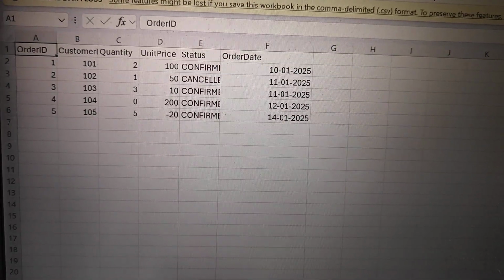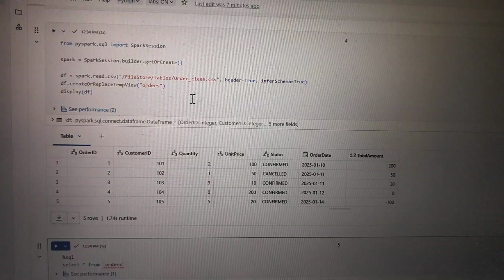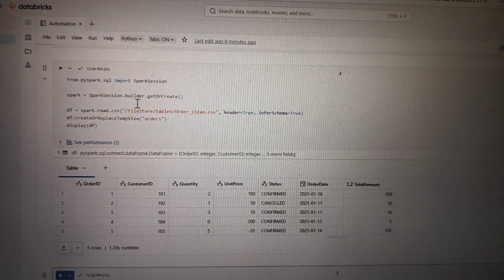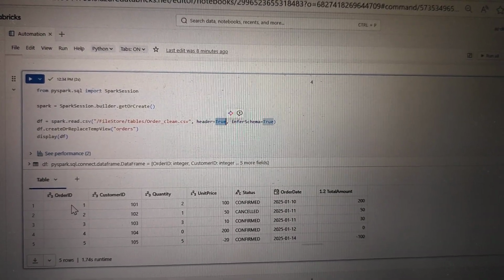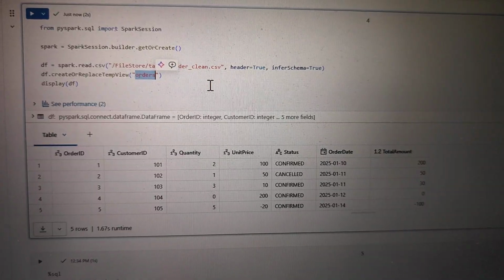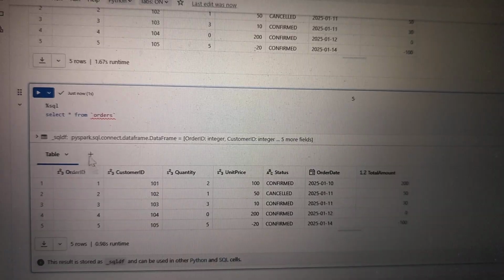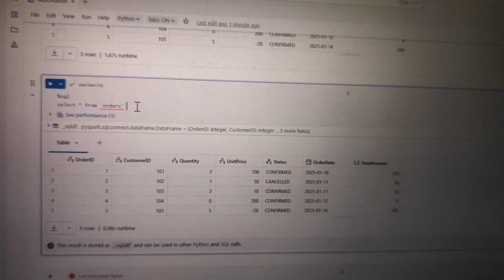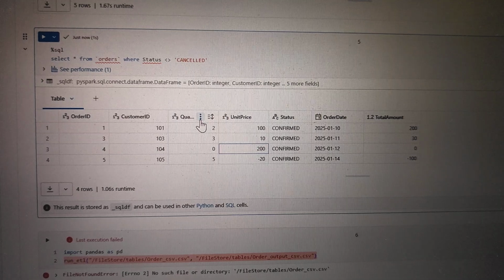How to read source files using Pyspark in Azure Databrick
PySpark is the Python API for Apache Spark.
It allows you to use Spark’s powerful big-data processing engine using Python instead of Scala or Java.

👉 In simple words:

PySpark = Python + Big Data + Distributed Processing

Why PySpark is Used?

PySpark is used when:

Data is very large (millions/billions of rows)

Data needs fast processing

Work is done in clusters (multiple machines)

Tools like Databricks, AWS EMR, Azure Synapse are used

PySpark vs Pandas (Very Important Interview Question)

Feature Pandas PySpark

Runs on Single machine Distributed cluster
Best for Small to medium data Huge data (Big Data)
Speed Slower for large data Very fast for large data
Memory Limited by system RAM Uses multiple machines
Used in Databricks Rarely for prod Main production tool

 Rule:
Pandaslaptop data
PySpark enterprise big data